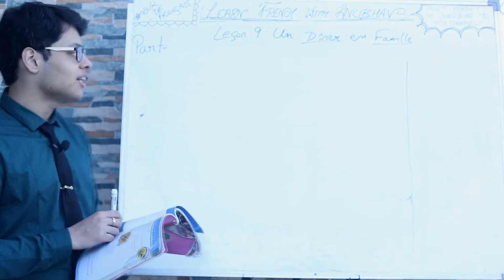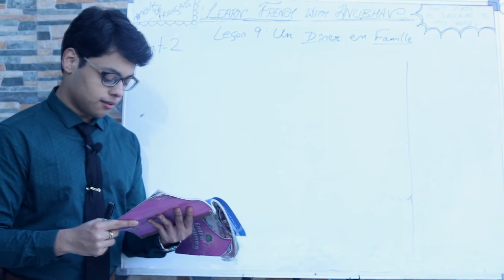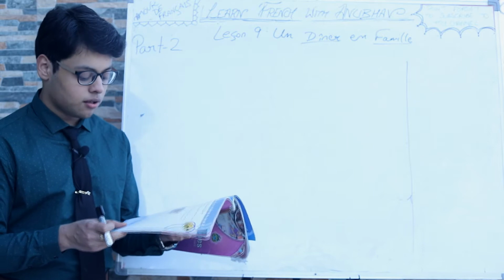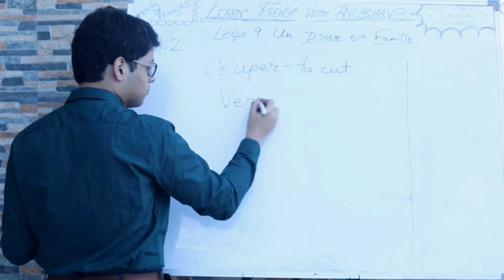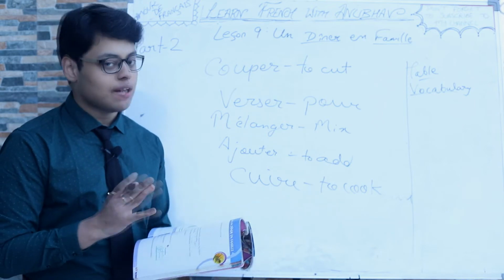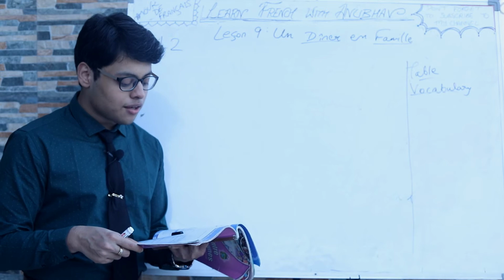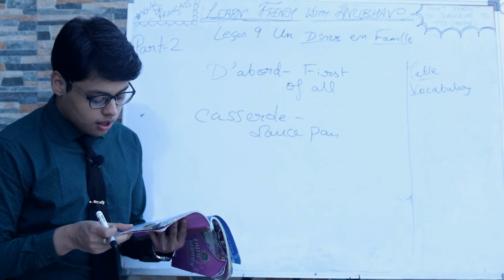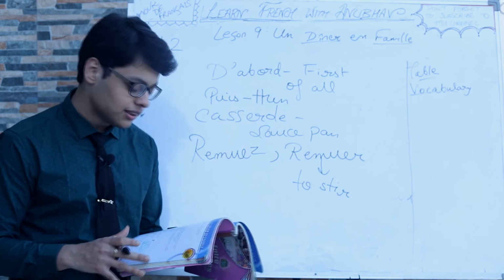Entre Jeunes Class 9 | Lesson 9 : Un Diner en Famille | Part 2 | Learn French with Anubhav | #148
Bonjour ! In today's class, we have discussed 'Lesson 9 : Un Diner en Famille', Page no.s : lower half of 105, 106 and upper half of 107. Lesson 9 : Un Diner en Famille (Part 3) will be uploaded on 29th December, 2020. The book we have discussed is Entre Jeunes Class 9 which is the textbook prescribed by CBSE.

Also, watch my video on utensils in French as it is related to the chapter we discussed